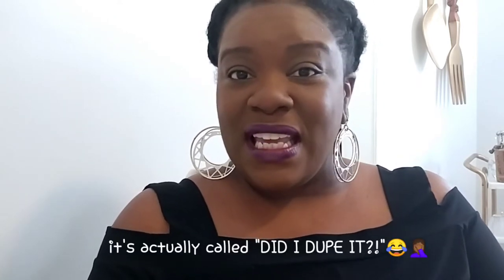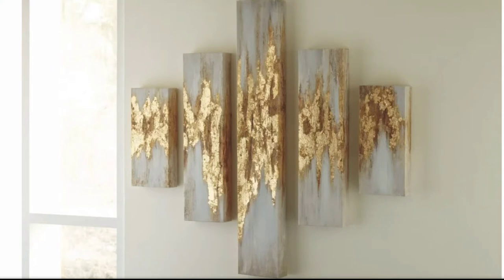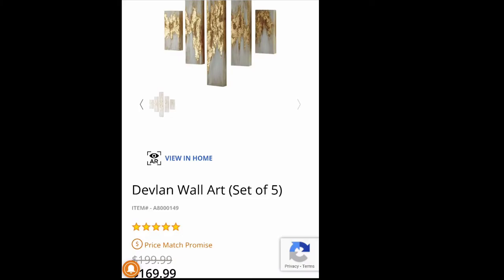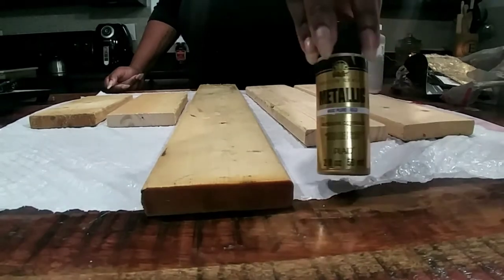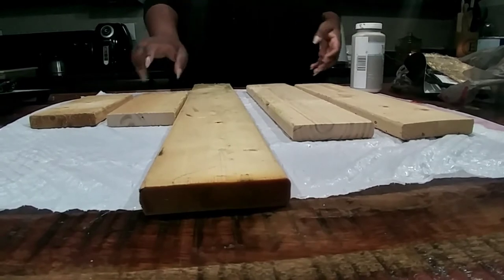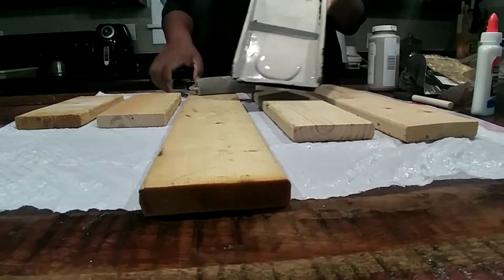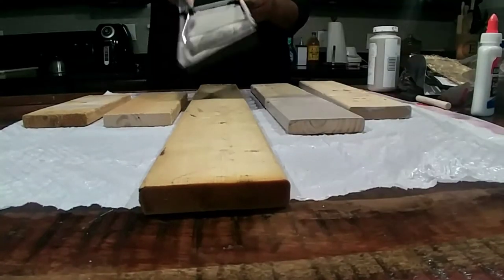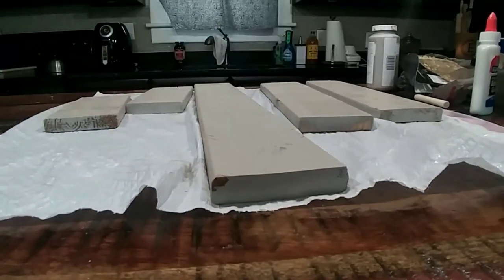DID I DUPE IT?! | HIGH END WALL ART DUPE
In this video I'm making a dupe of a wall decor item that I found online for a fraction of the cost.

Materials:
Paint
Foam Brushes/Paint Roller
Glue/Mod Podge
Gold Leaf
1x4s- 2-18.5 in., 2-8.5 in., 1-24in.
Command Strips/ Wall Mounting Squares